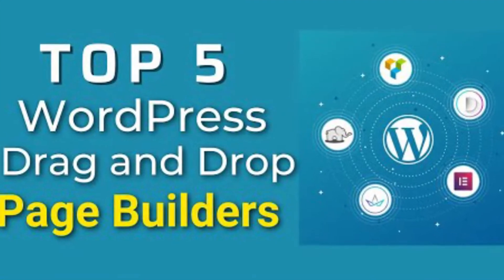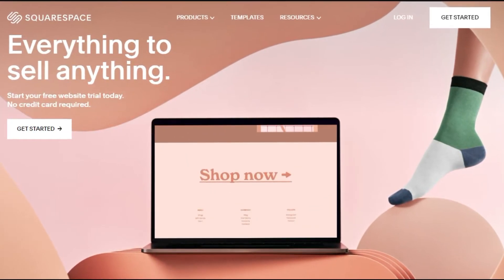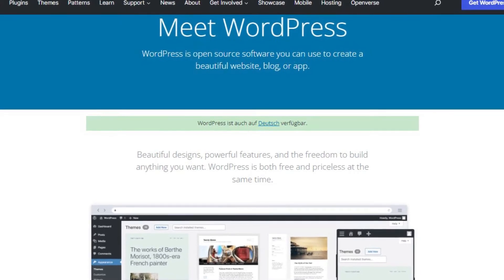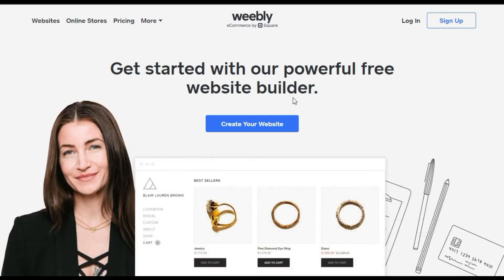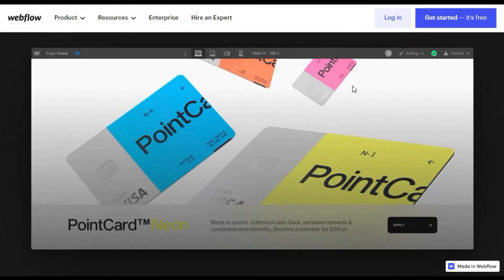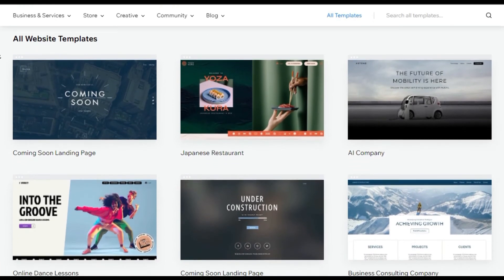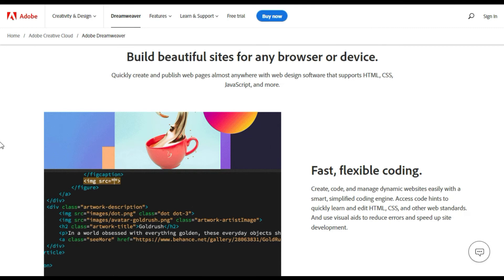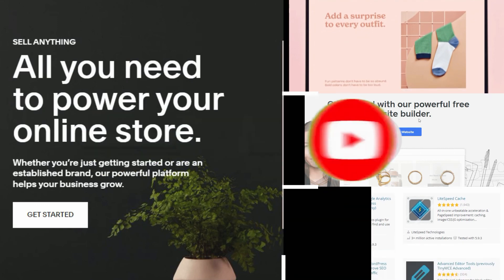Top 5 Best Website Builders (Free + Paid) | SoftAsia Tech Tutorial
For those of you creating a website for your business or for yourself, many of you have asked what’s the best overall website building software including those that are free and those that cost money. So, in this top 5 we’ll countdown the absolute best web design software to create an awesome looking website going over the pros and cons of each. Whether you have coding experience or not, we’ve got you covered. We’ll help you to find one that fits your needs!

0:00 Intro
0:42 #5 Squarespace
1:25 #4 WordPress.org
2:14 #3 Weebly
2:55 Bonus Picks
3:30 #2 Wix
4:19 #1 Adobe Dreamweaver